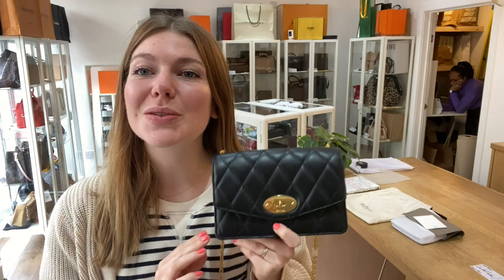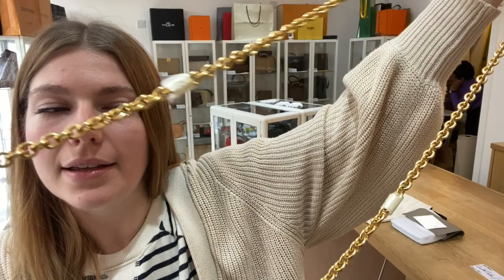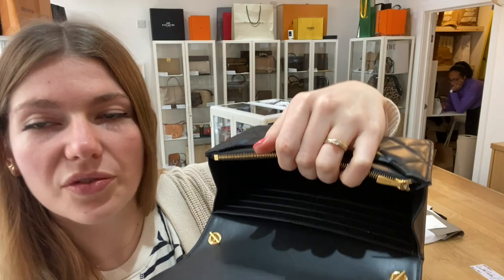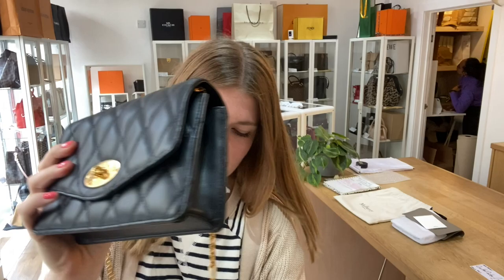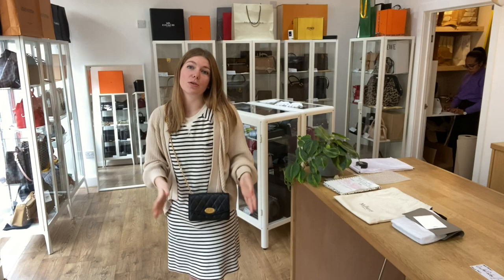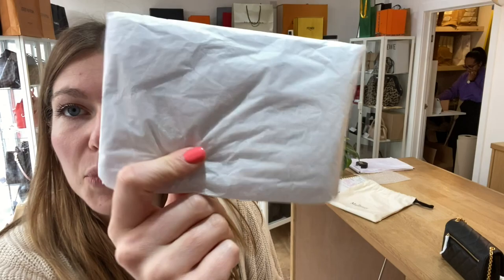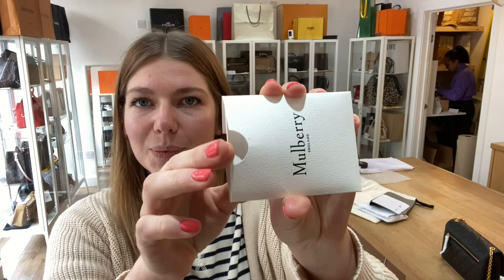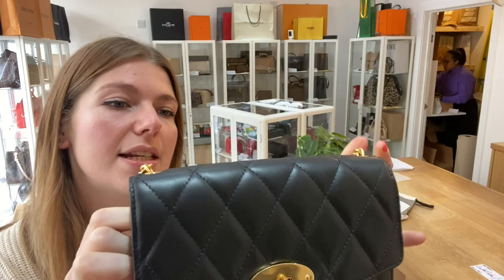Mulberry Quilted Small Darley Bag Review